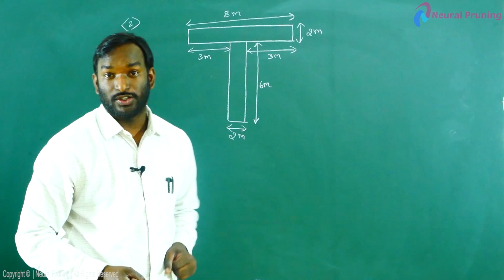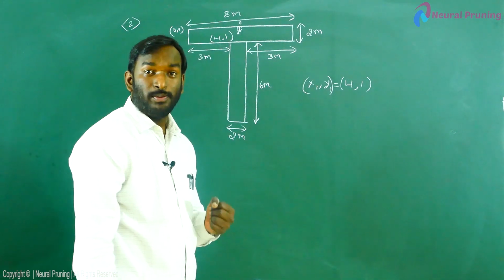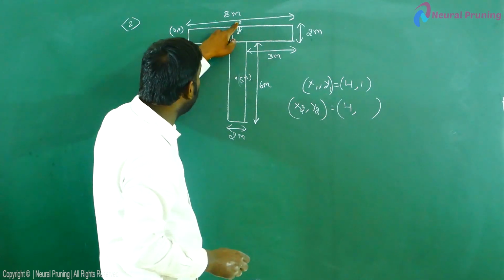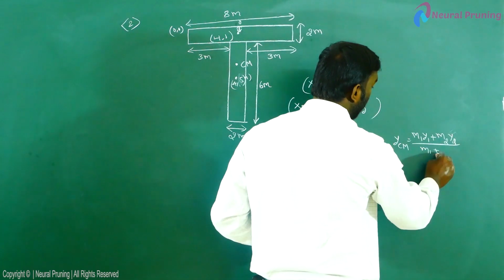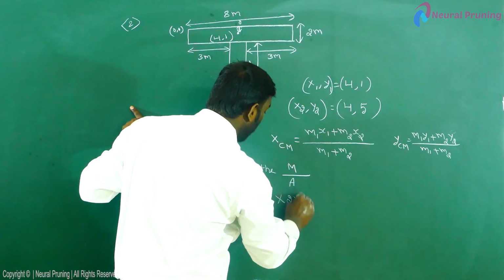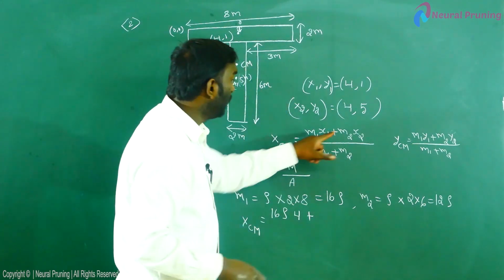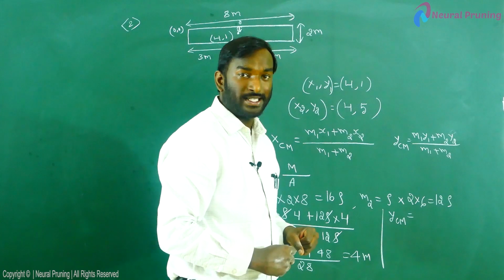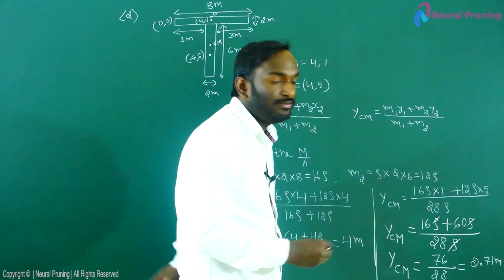JEE Advanced 2020 | Physics Video Solutions | Mahesh | Gold Medalist | Series 3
At Neural Pruning a global learning web portal, studies become interesting & fun.

Come join the learning wave: One Stop Solution For End To End Learning.

Lecture of Physics for IIT-JEE Main and Advanced from Neural Pruning. Mahesh, Gold Medallist is known for his focused and simplified JEE teaching to bring to students an easy and analytical methodology towards IIT-JEE.

More Details about other courses can be found on the channel and below links: